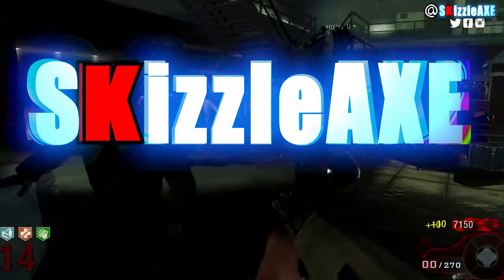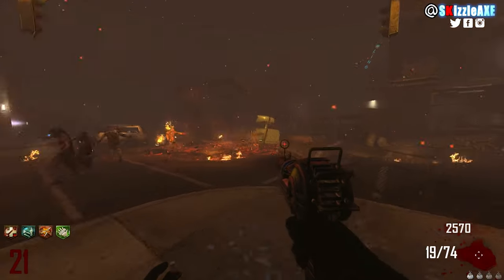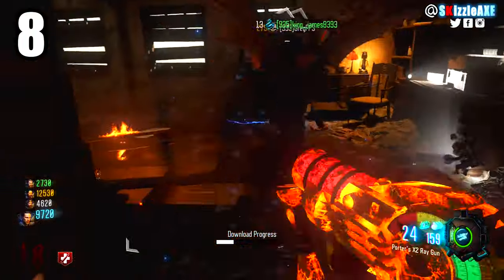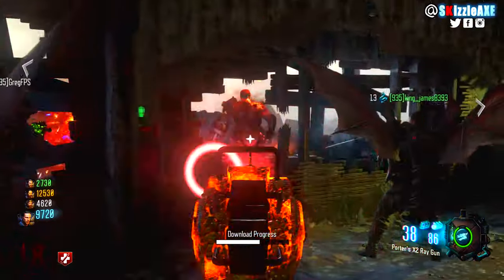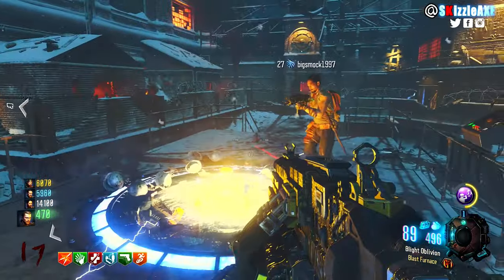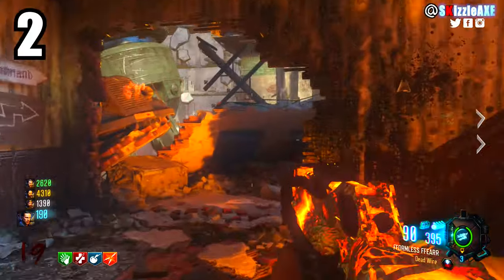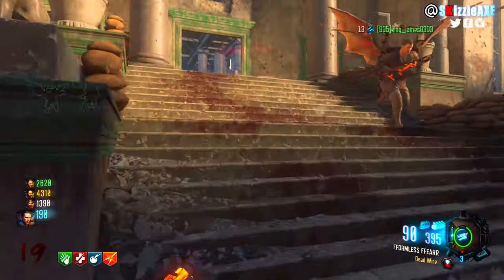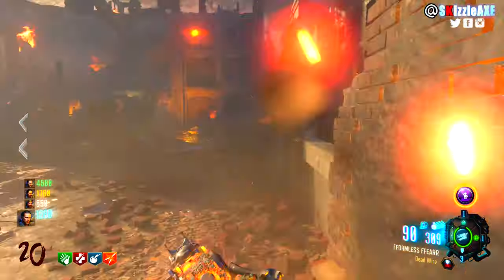10 Things GOOD players do in zombies - Are you a Smart Zombies Player? #2 (Pro Zombies Players)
10 THINGS GOOD PLAYERS DO IN ZOMBIES - Are YOU A Smart Zombies Player? (10 Things Pro Zombies Players Do).

In this video, we are talking about top 10 things good players do in zombies and why smart players don't die that much in zombies. These are 10 things best players do in zombies and these are the smart zombie players to play with and basically, every zombies player needs to do these 10 things.